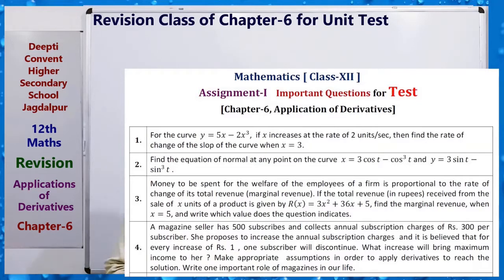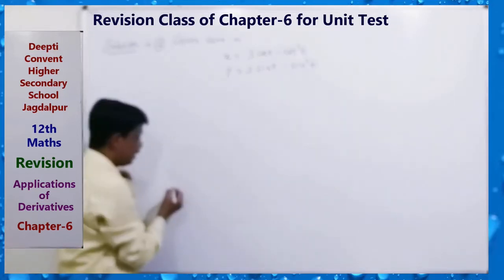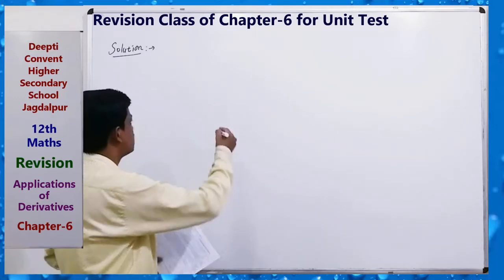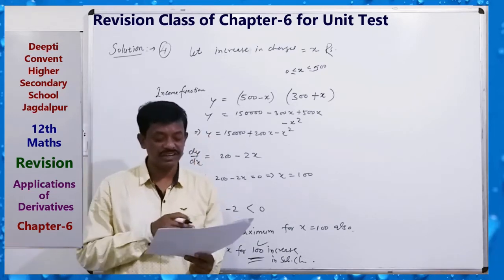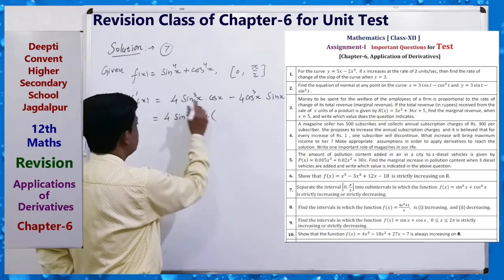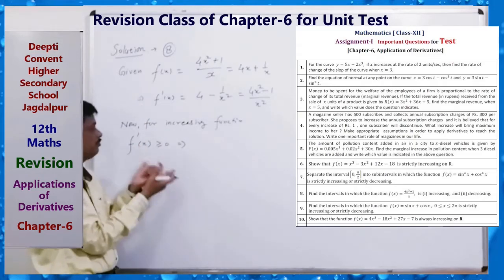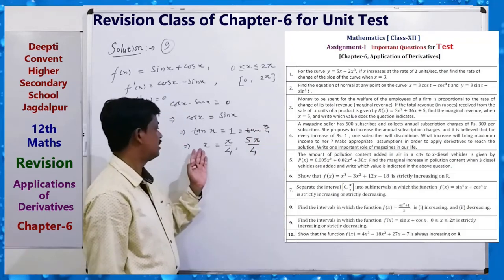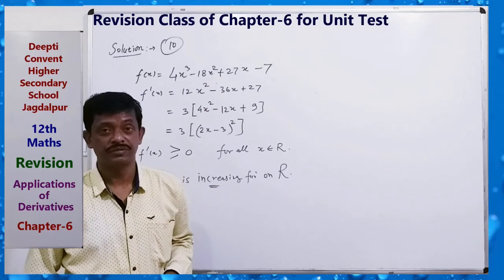Revision Class [Chapter-6, Applications of Derivatives] - 12th NCERT Book (Maths).